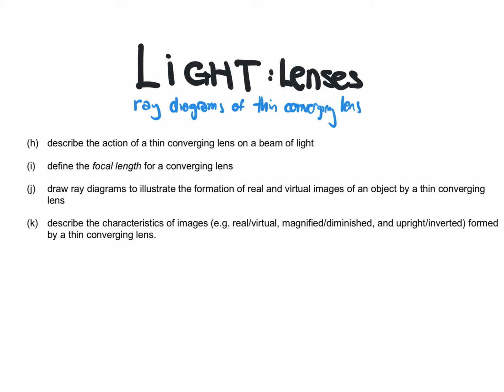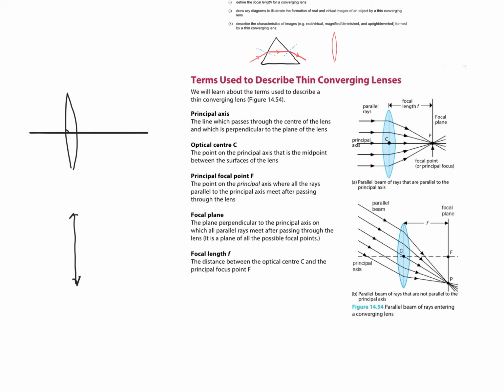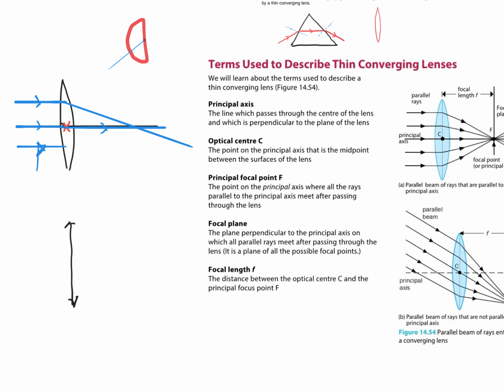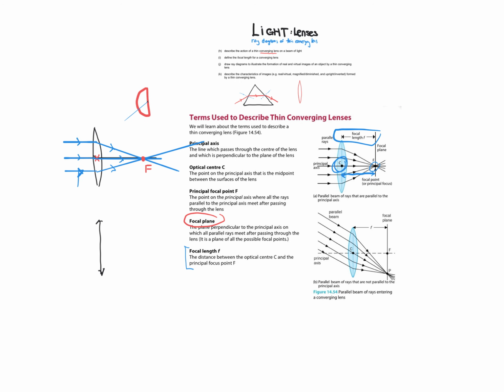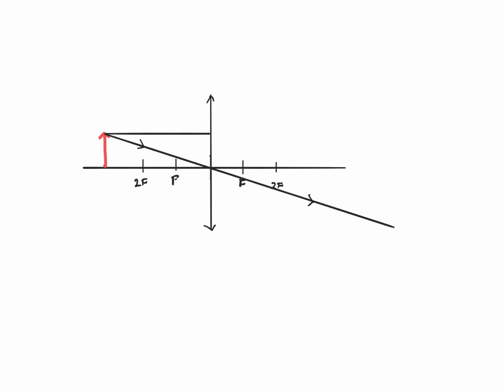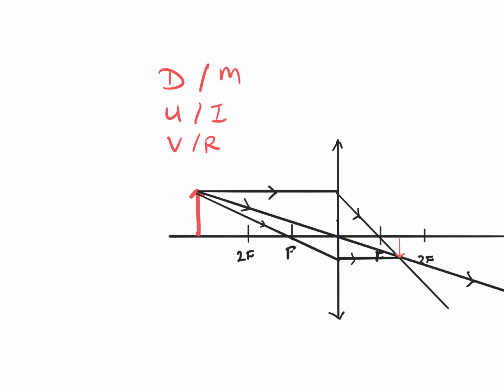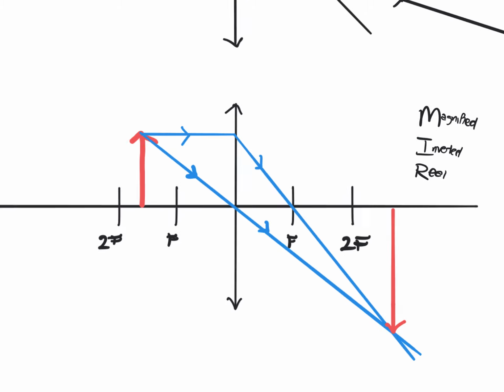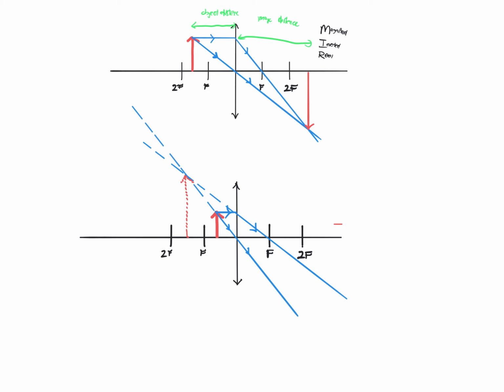6091 2026 pure physics,Light: ray diagrams of a thin converging lens